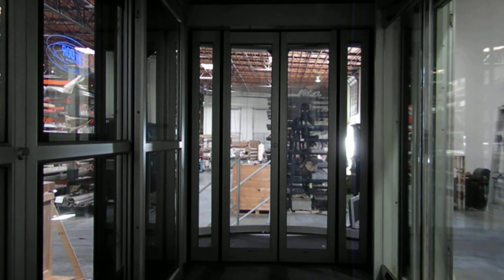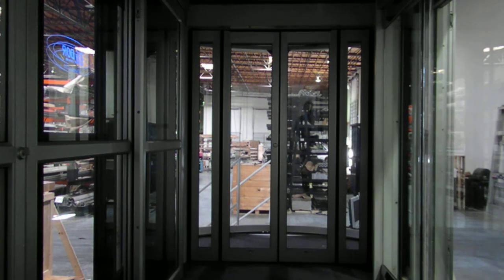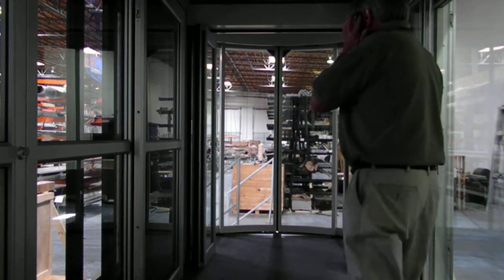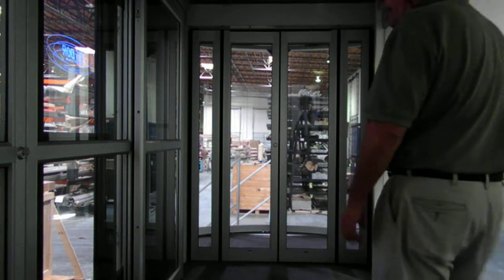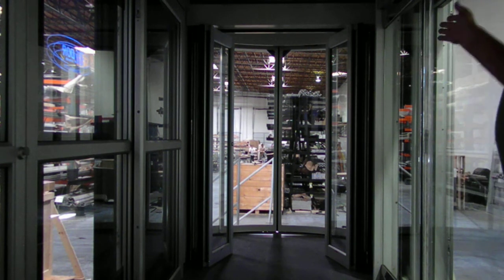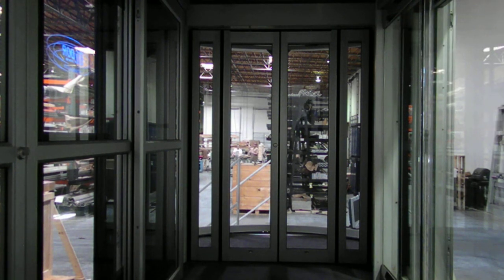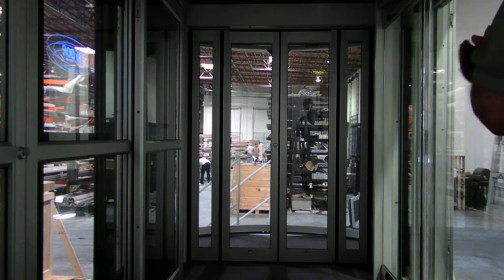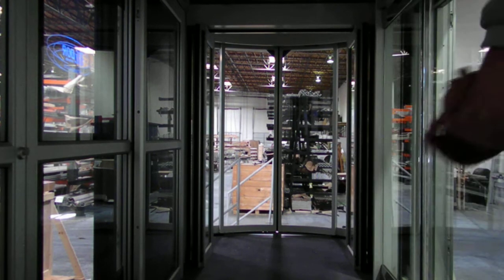3 Video Dual Balanced Slide Inside Display Trailer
Demonstration for Gildor Balance Slide Automatic Door .
Occupies same space as standard manual swing door.